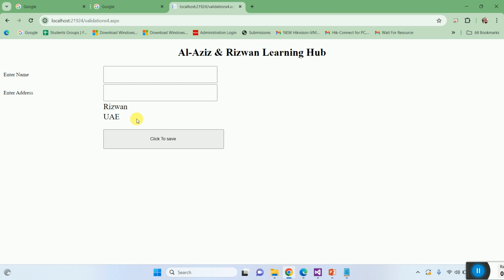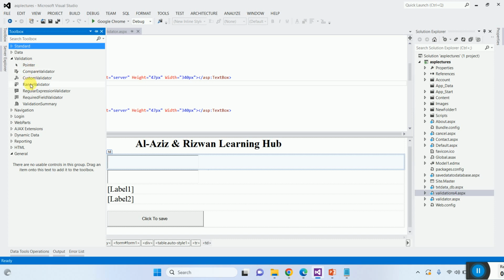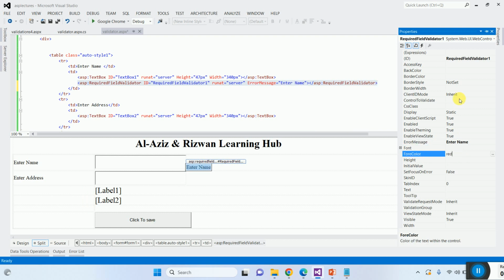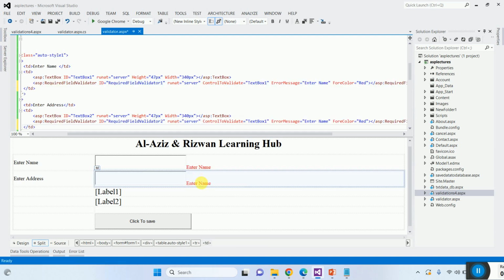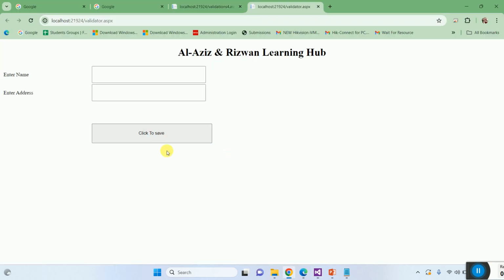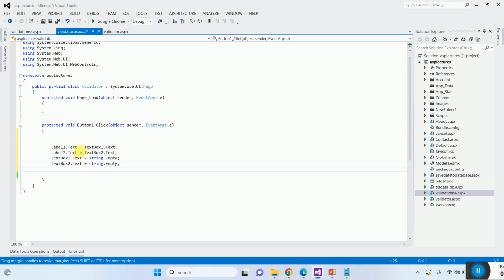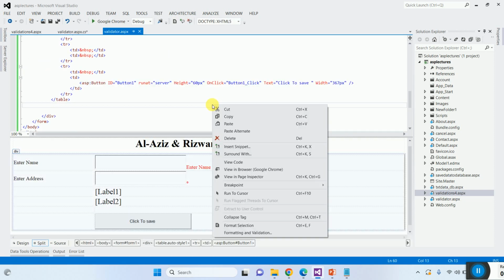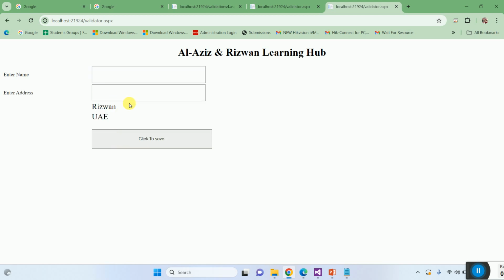Asp.net & C# tutorial Textbox Validations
Drive link for code